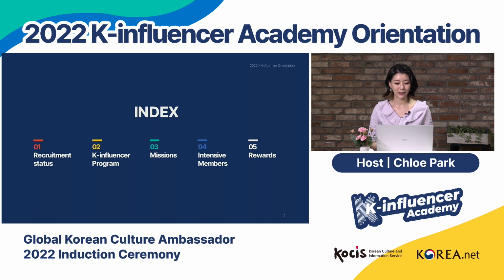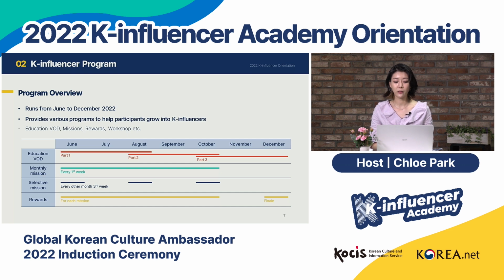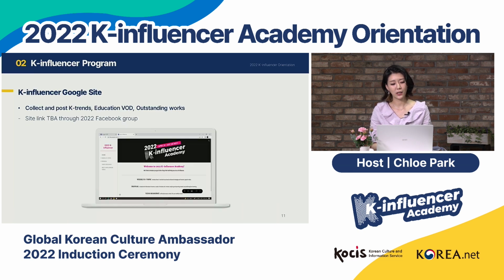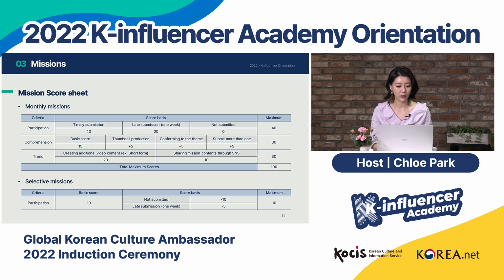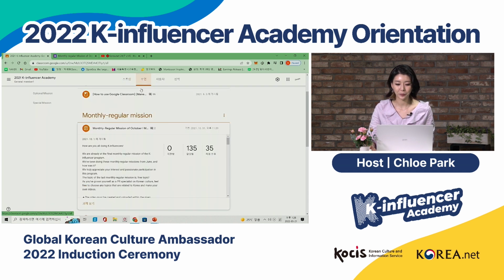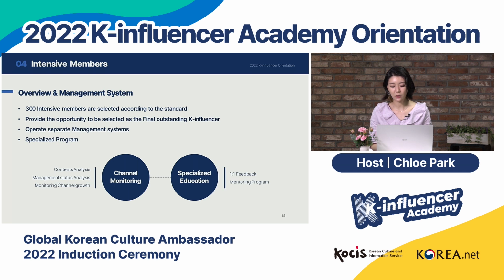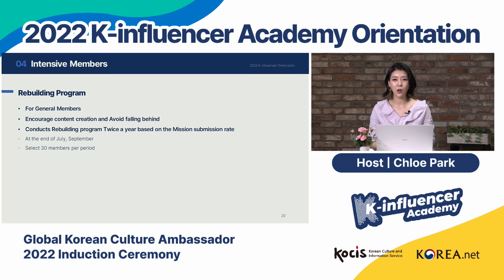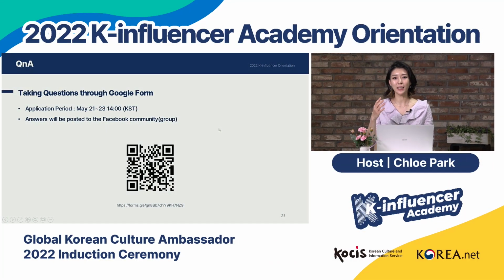Welcome to the Orientation for 2022 K-influencer Academy🎉🎊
Welcome and Congratulations, 2022 K-influencers!👏🎉👏🎉👏🎉👏🎉👏🎉

We are impressed by your huge love and attention to Korea as well as Koreanet!

This video is the encyclopedia for 2022 K-influencers who would like to be the intensive members!🏆

You can find all kinds of information regarding not only the missions but also the way to be chosen as intensive members in the video😉

Please watch it thoroughly!💝
We are looking forward to having a journey with you 2022 K-influencers!✨